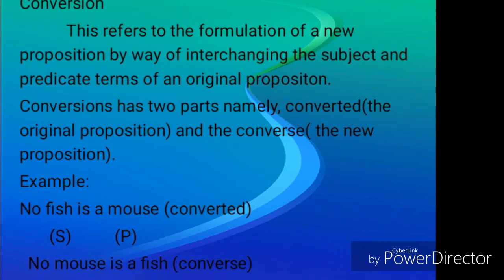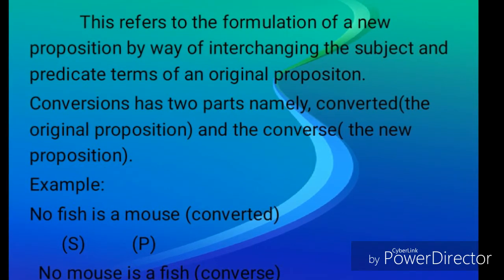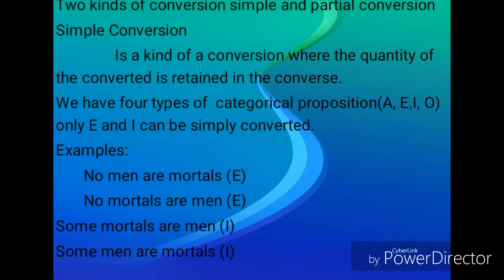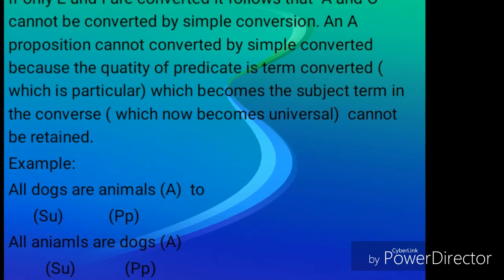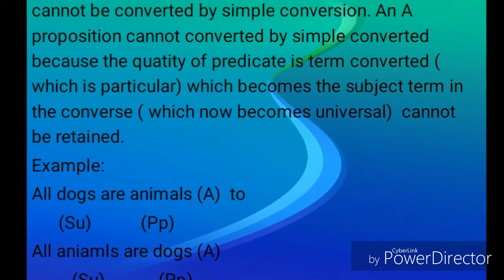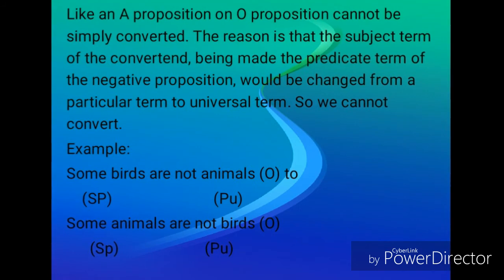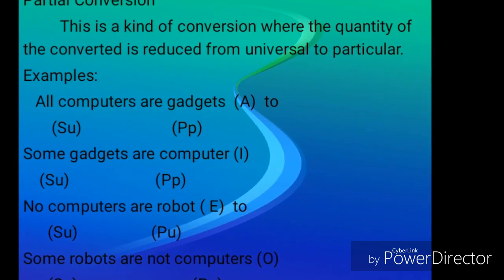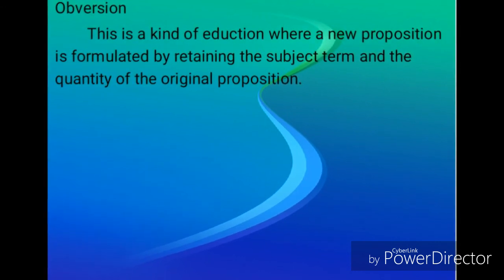Eduction, conversion and obversion